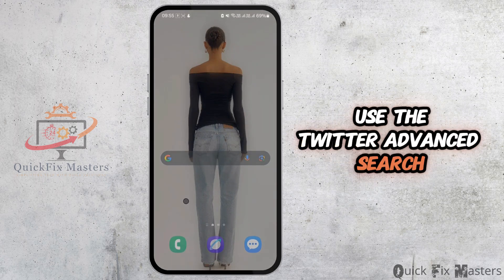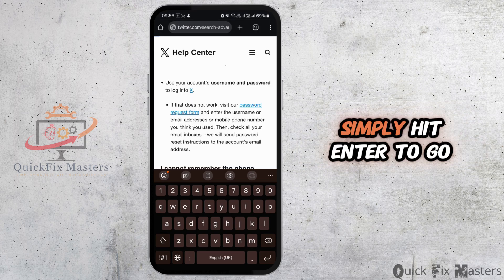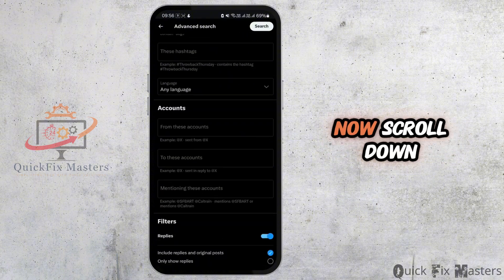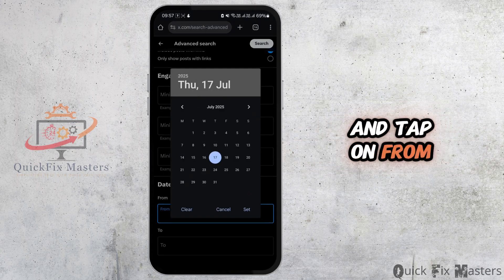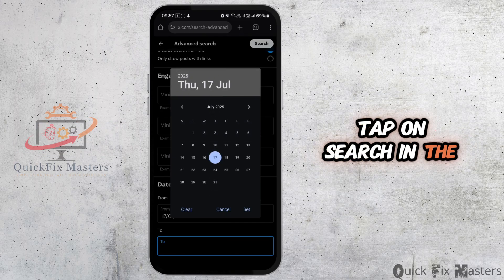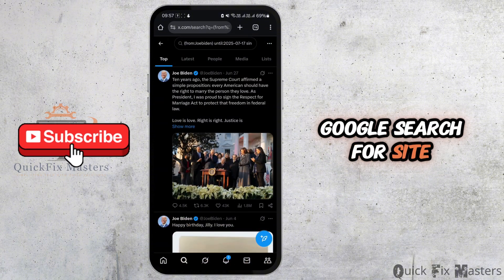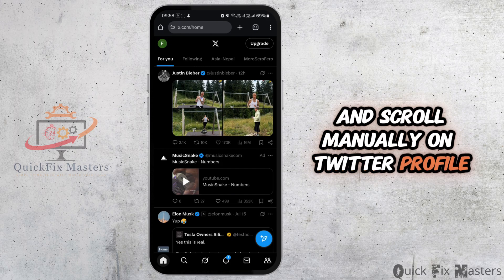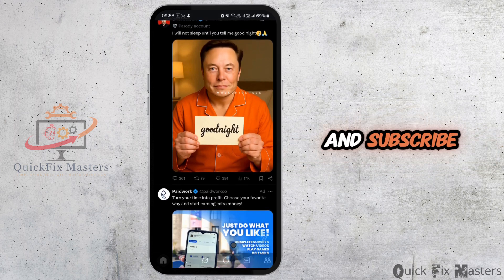How to Check Old Tweets in Twitter/X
Want to find your old tweets on Twitter X in 2025? This tutorial shows you how to check old tweets in Twitter X quickly and easily. Learn how to navigate the platform, search for past tweets, and explore your tweet history from the new Twitter interface.

Timestamps:
0:00 Introduction
0:10 How to Check Old Tweets in Twitter X